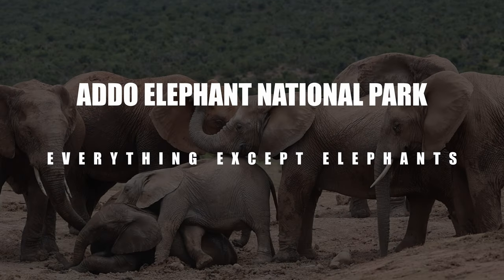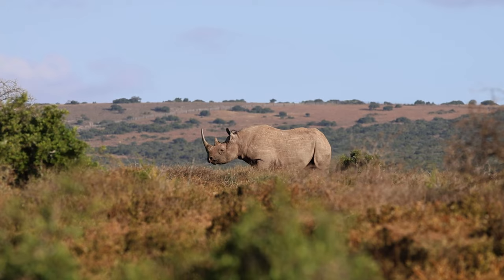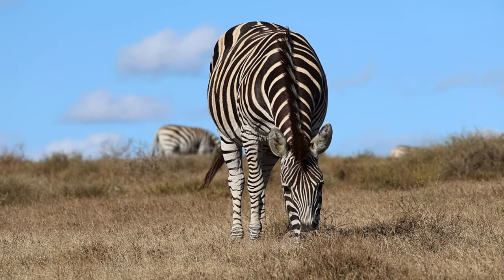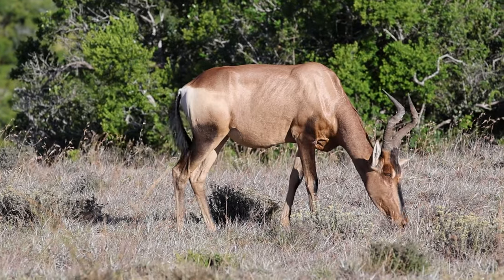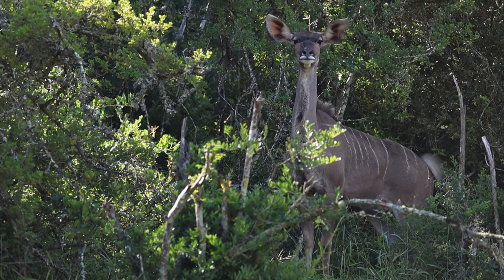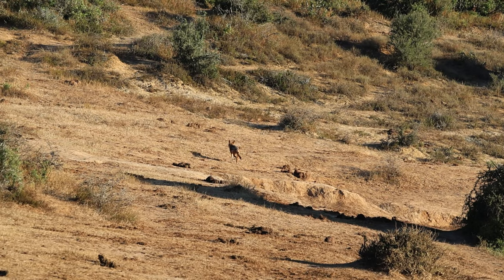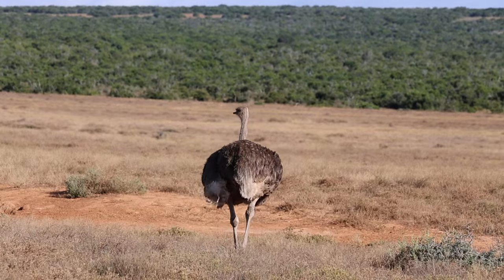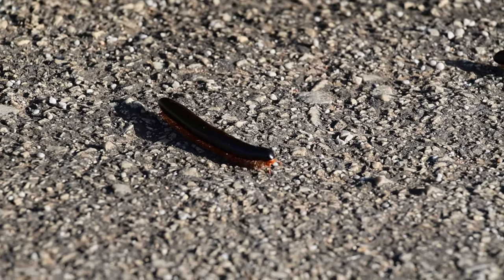BEYOND ELEPHANTS: EXPLORE HIDDEN BIODIVERSITY OF ADDO ELEPHANT NATIONAL PARK | WILDLIFE DOCUMENTARY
Beyond Elephants: Exploring the Biodiversity of Addo Elephant National Park

Welcome to Addo Elephant National Park, a sanctuary renowned for its majestic elephants, but also home to a world of biodiversity beyond these gentle giants. Explore the lesser-known inhabitants of this remarkable National Park in South Africa.

In this captivating documentary, we delve deep into the heart of Addo to reveal the diverse array of life that often goes unnoticed.

Witness the untamed wildlife in this well-known National Park. You will get to know different antelope species such as Kudu, Red Hartebeest or Bushbuck. But there is even more! You may encounter ultimate safari species like plain zebras, warthogs or ostriches. Even the abundance in invertebrates and reptiles is magnificent.

✅ Find the exact equipment I am using:

📷 Cameras & Lenses:
Main Camera: Canon R6 II ➡️
Backup Camera: Canon 6D
Canon lens RF 100-400mm f/5.6-8 ➡️
Canon lens RF 16mm f/2.8 ➡️
GoPro Hero 12 black ➡️
GoPro Hero 11 black ➡️

🎥 Additional Camera Equipment:
Joby GorillaPod for Smartphone, GoPro & Camera ➡️
Slim charger for Canon batteries ➡️
UV-Filter to protect the lenses (different sizes) ➡️
memory card holder ➡️
GoPro charger ➡️
memory cards ➡️

💻 For Post Production:
For Editing: Apple 2023 MacBook Pro M2, 14,2", 16 GB RAM ➡️
External hard drive ➡️
External SSD ➡️

🎒 Camera Bag and Outdoor Gear:
Camera Bag WANDRD ➡️
Gear Bag Tasmanian Tiger ➡️
Solar panel for additional power in the wild ➡️

If you take action (i.e. make a purchase) after clicking one of these links, I'll earn some commission which I promise will help me create more helpful content like this. I appreciate your support!